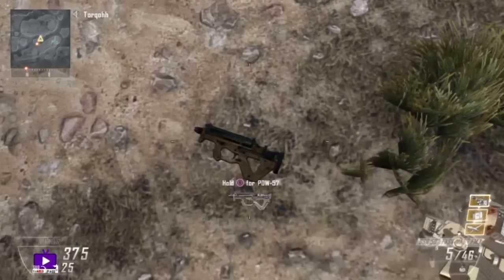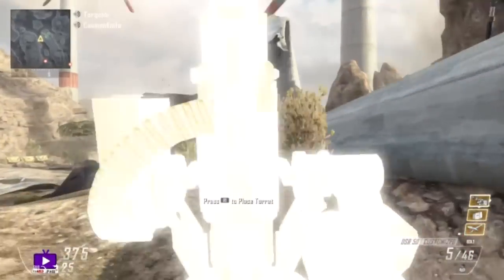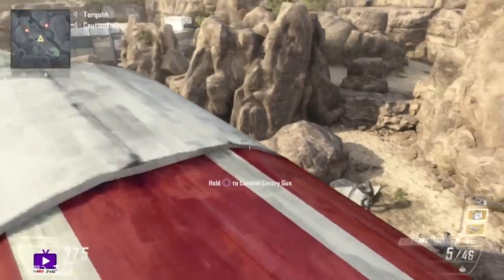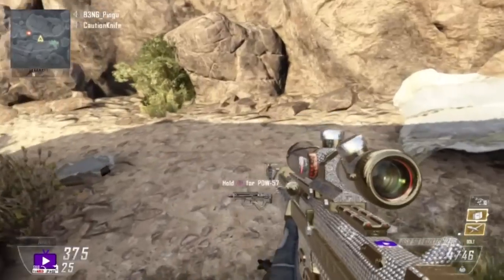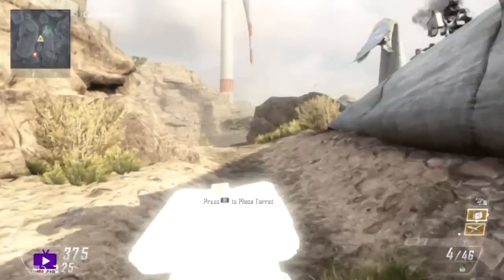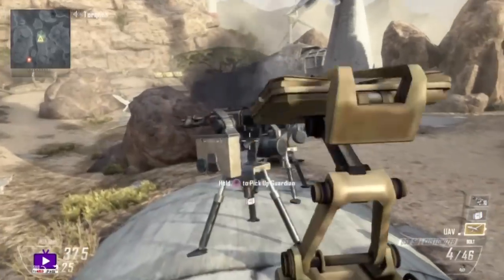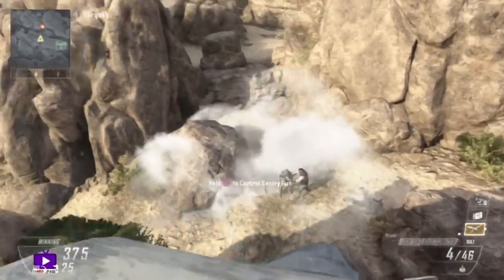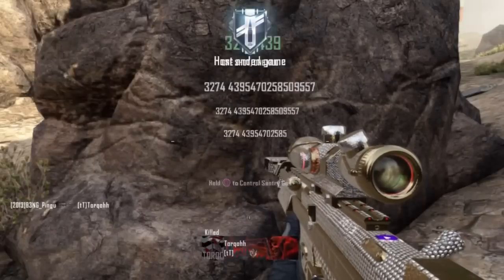Black ops 2 Semybank Trickshot Tutorial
Step 1- Have a gun  on the ground
Step 2- Make sure you have Sentry gun And/Or Guardian as Scorestreaks.
Step 3- Stand above the weapon on the ground, Knife Then Pick up the gun and pull out your guardian at the same time.
Step 4- To cancel Press triangle or climb over an obstacle.
Have fun with this shot guys